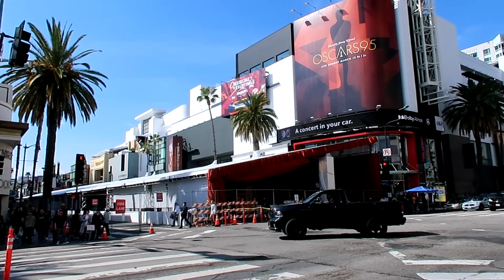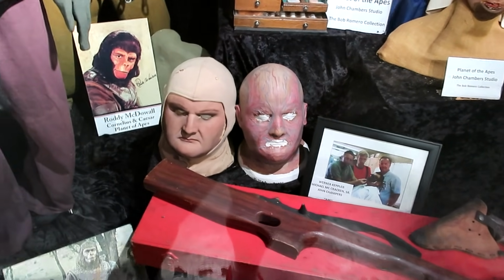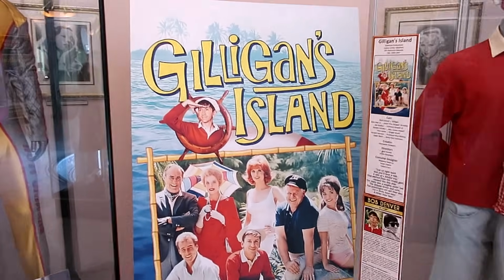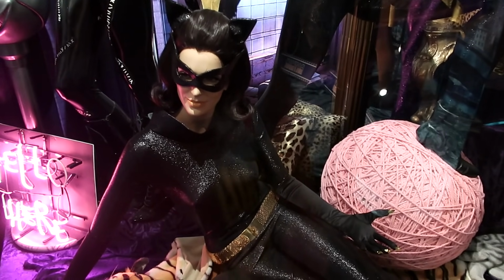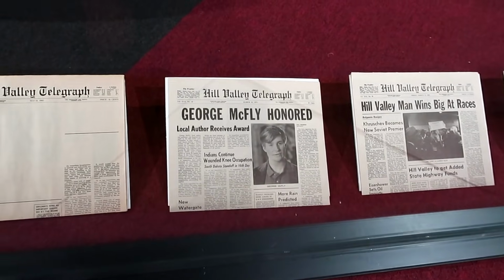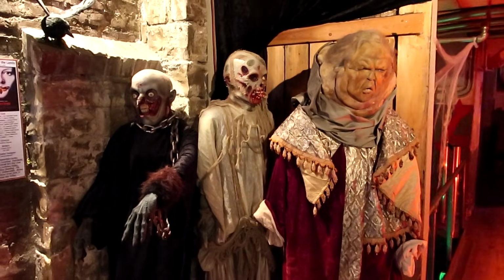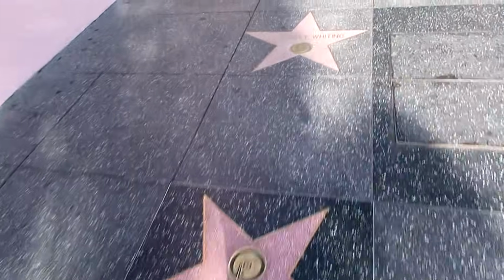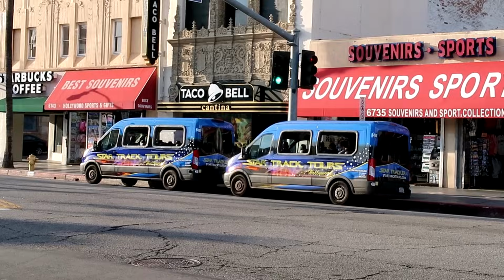Hollywood Museum - Massive Collection of Movie Memorabilia - Saying Goodbye to Hollywood Blvd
I am now on Cameo!  I can do custom messages for any occasion, check ou tlink here